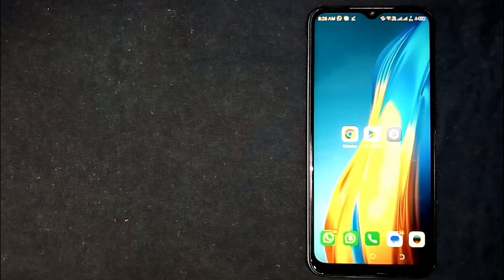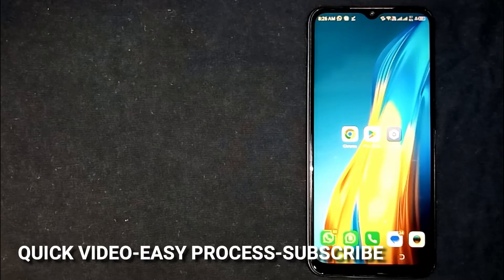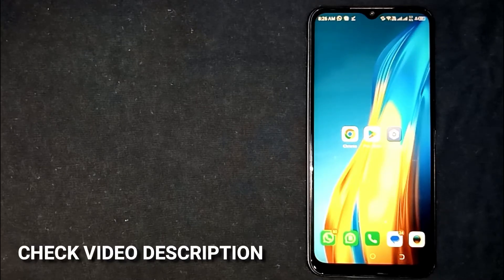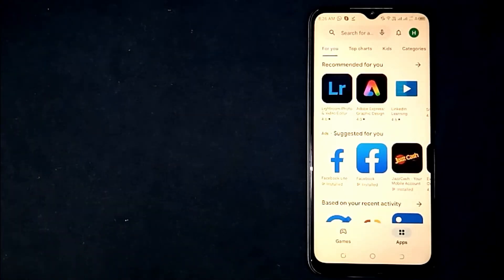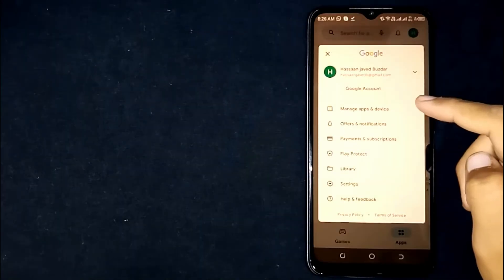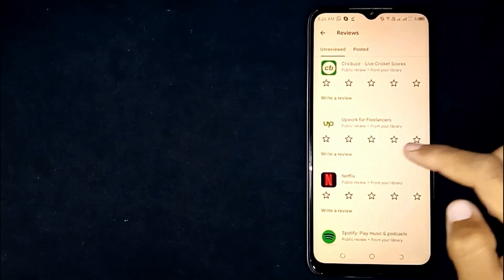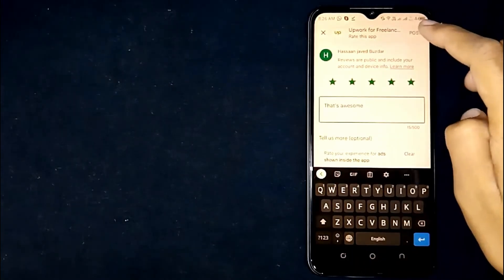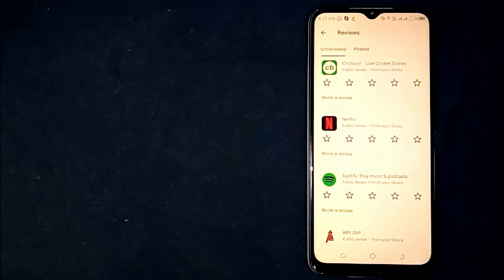✅ How To Rate And Review An App On Google Play Store 🔴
Google Play, also known as the Google Play Store and formerly the Android Market, is a digital distribution service operated and developed by Google. It serves as the official app store for certified devices running on the Android operating system and its derivatives, as well as ChromeOS, allowing users to browse and download applications developed with the Android software development kit (SDK) and published through Google.